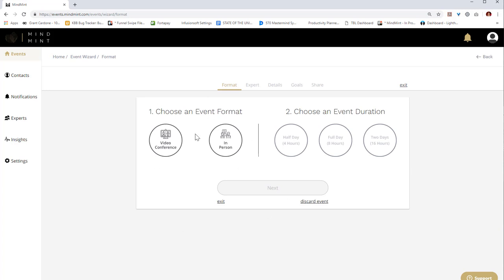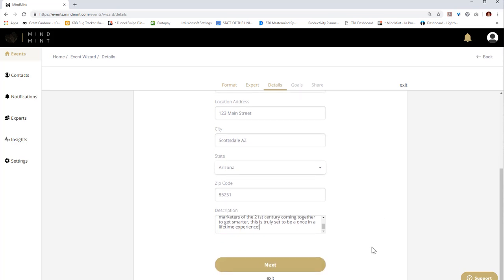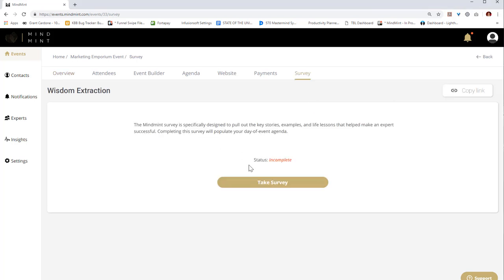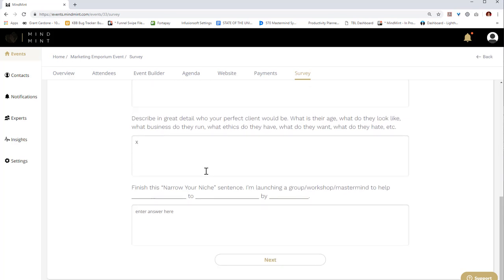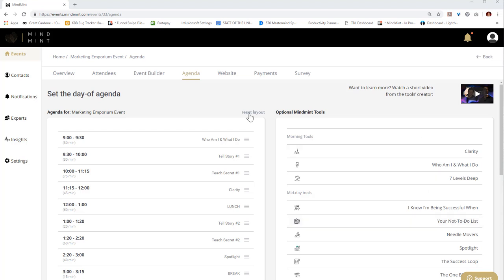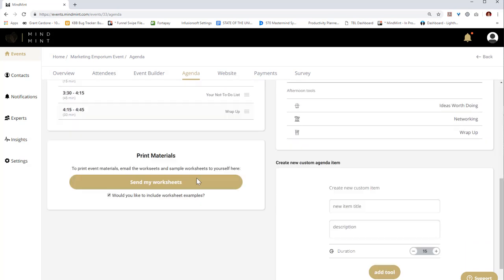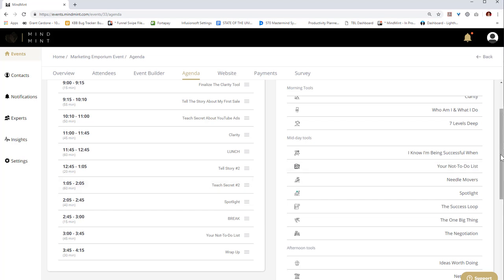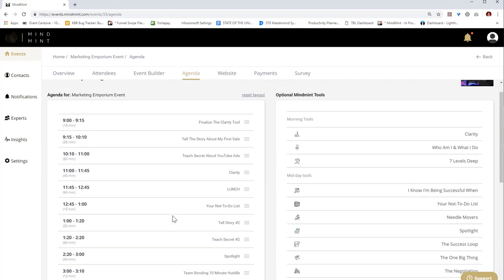Tanner First Agenda